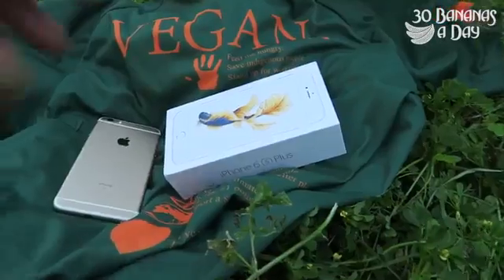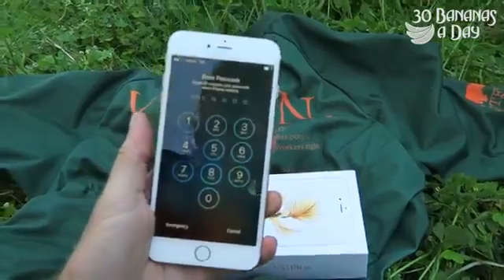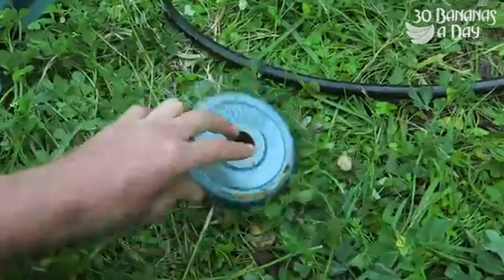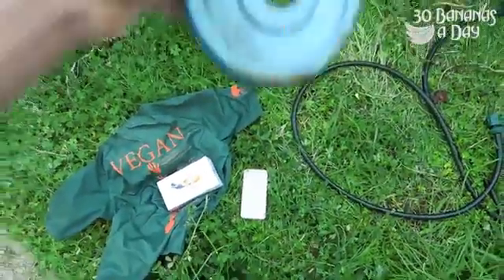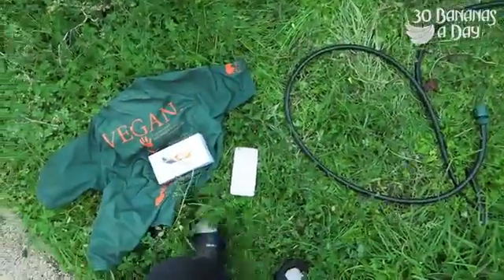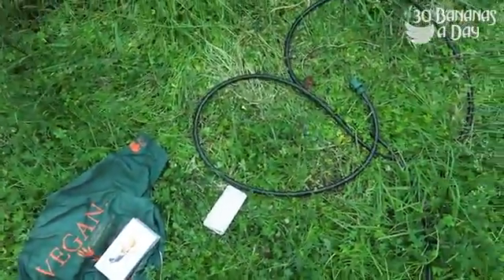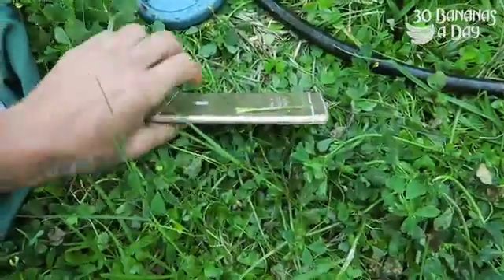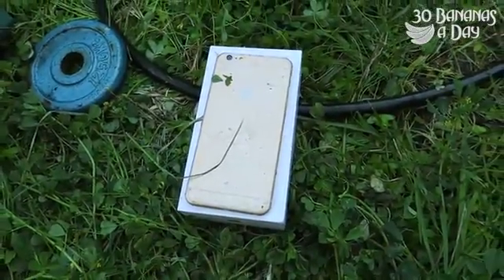Iphone 6S Bend Test + Drop Test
Durianrider Ebook guides for the BEST weight loss results and & lifestyle tips

G'day, I'm Durianrider from Adelaide, South Australia. I first became a personal trainer back in 1999 and have trained with some of the fittest people on the planet. Ive learned a lot along the way and I run the largest vegan forum in the world with Freelee the Banana Girl and I bust my ass every single day to help people help themselves while saving the animals and the planet at the same time. I'm a high carb, plant-based vegan cyclist who gives no fucks about saying what needs to be said.

Stand up for what you believe in, or sit the fruit back down!.

CARB UP & GO VEGAN!